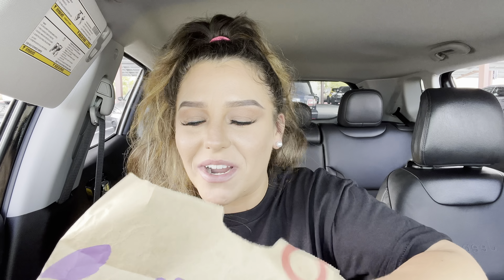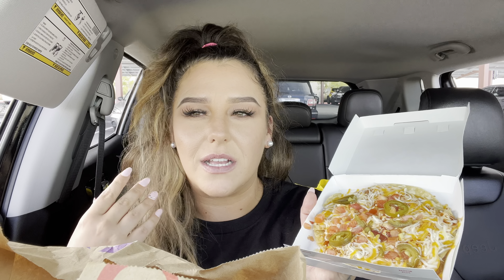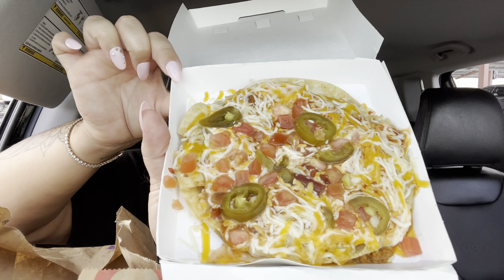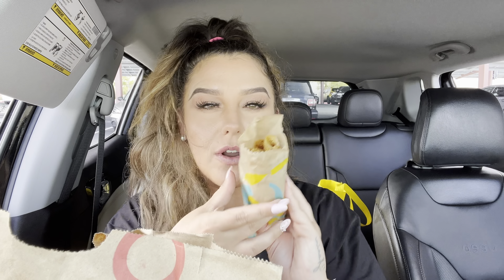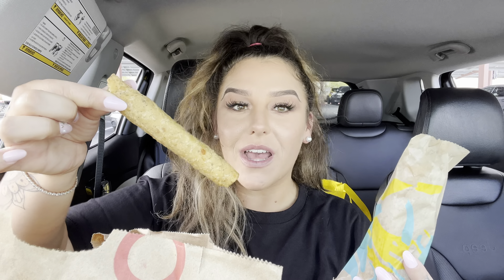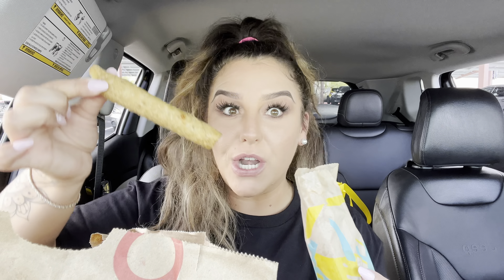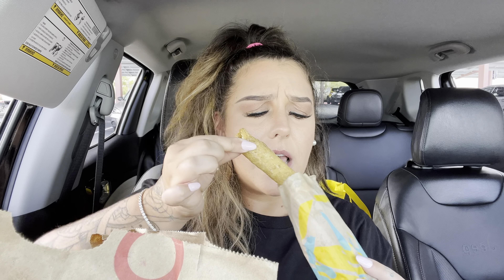An Armed Suspect Tried To Break Into My Car Last Night 😢